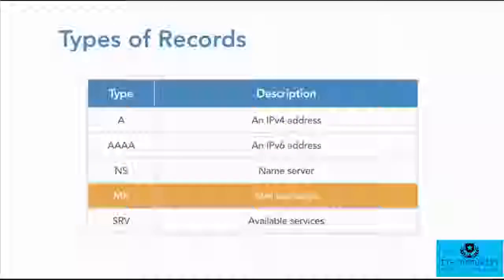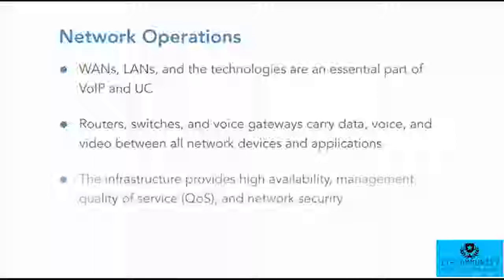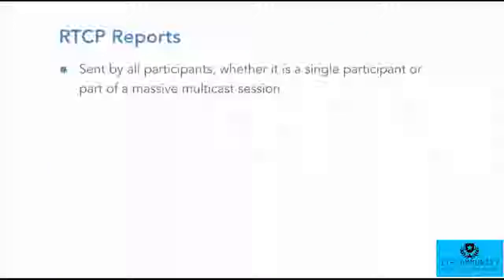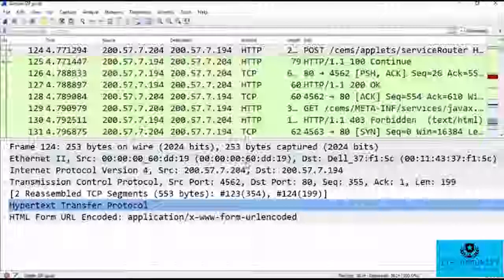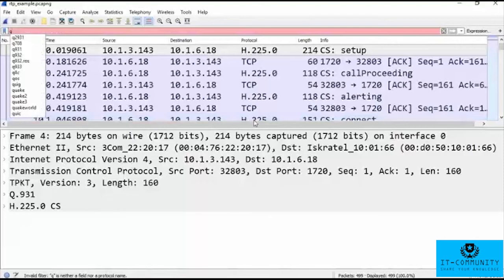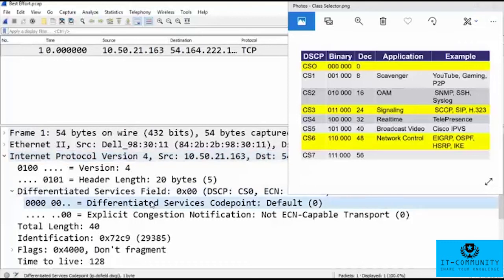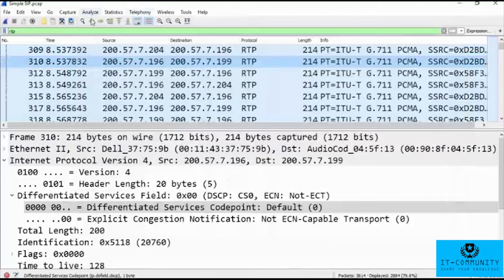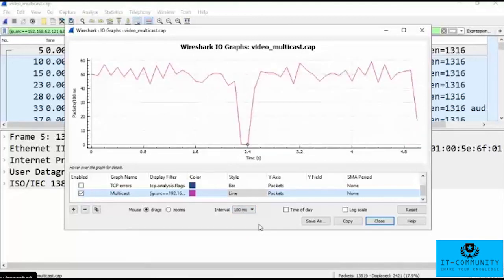Overview of VoIP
VoIP is a communication system that works by converting your voice into digital data and sending it through your internet connection.